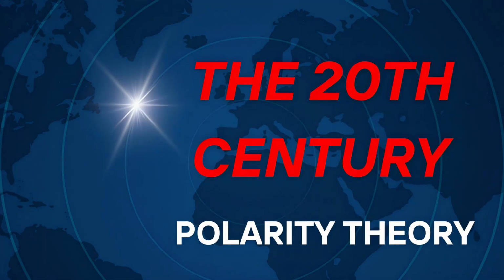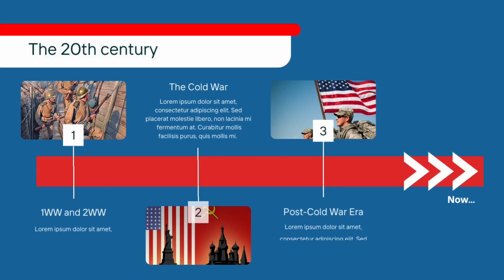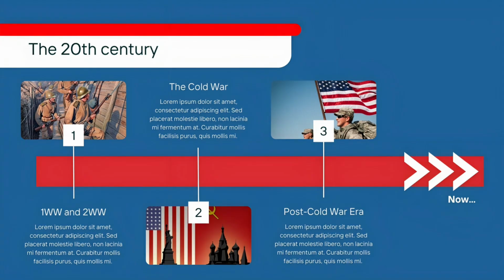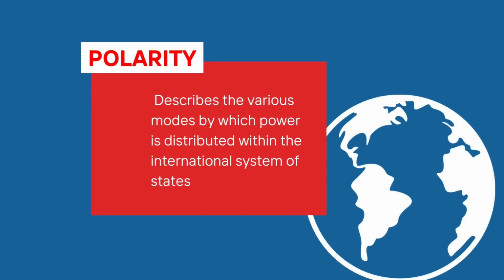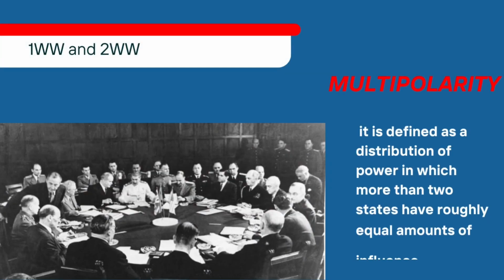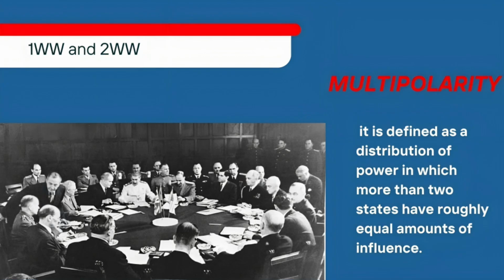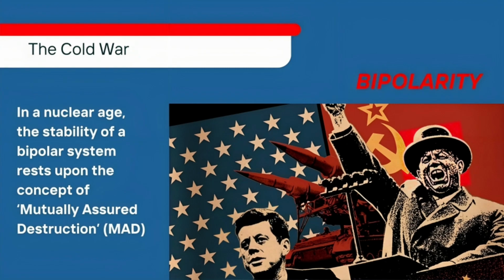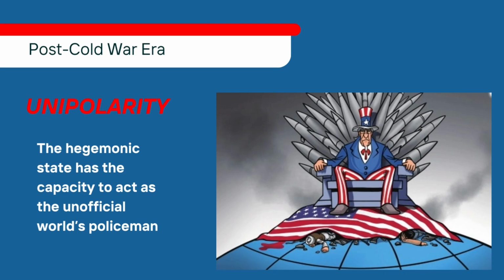20th century: Polarity Theory.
English project
Group 58
Members:
JOSE PABLO SANCHEZ TREJO
ALAN OLVERA MAGALLANES
MARIANA RIBEIRO HERNANDEZ
ADAN JHOSAFAT NUÑEZ MENDEZ
Purpose: analyze the hegemonics process of  the 20th century through the realism theory
Function: show our academic bibliography in a simple way through a 5 min video
Objective: learn in a friendly way how we get to the actual international system